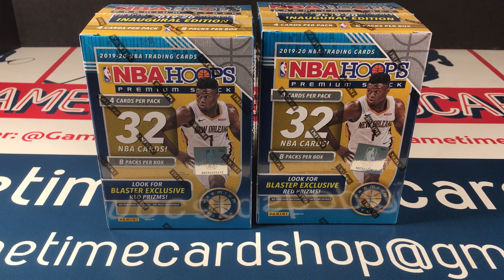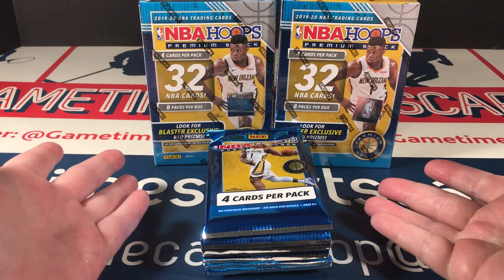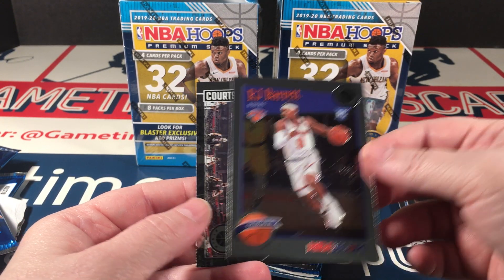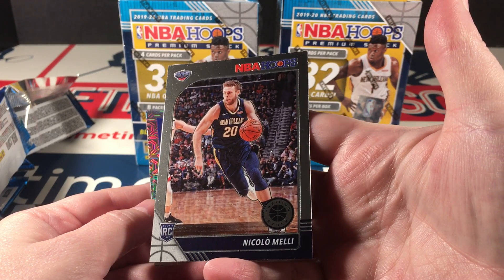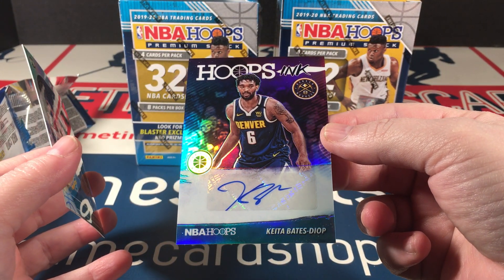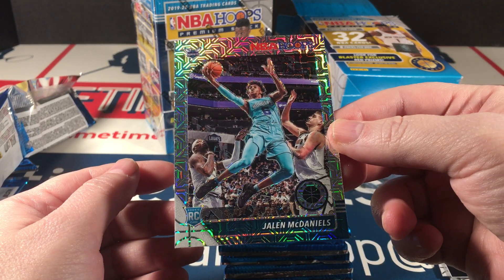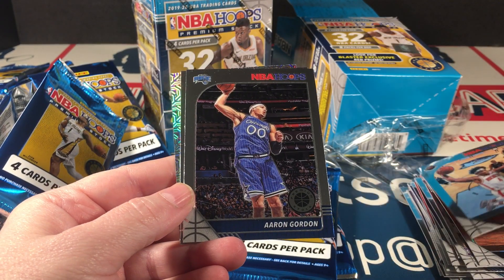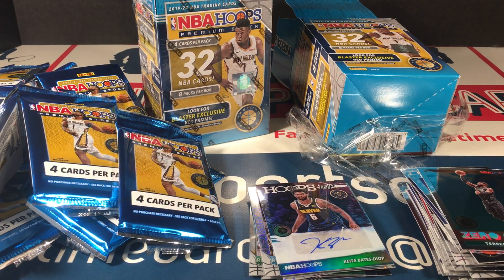2019-20 Panini NBA Hoops Premium Stock Basketball - 2 Blaster Box Break w/ Sweet Parallels!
2019-20 Panini NBA Hoops Premium Stock (chrome) basketball two blaster box break! I still need to open some of the paper version, but it's hard to break away from this sweet, sweet chrome!

Regardless, I only recommend products or services I use personally and believe will be of value to my viewers. I am disclosing this in accordance with the Federal Trade Commission’s 16 CFR, Part 255.